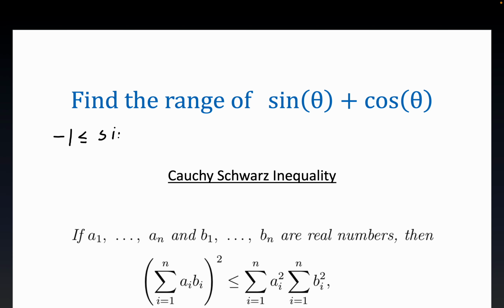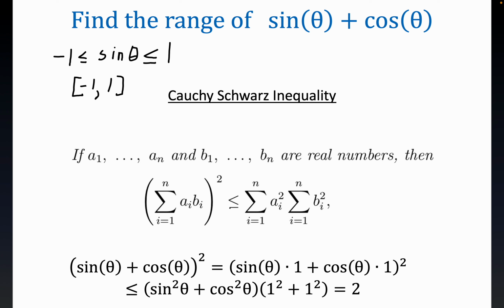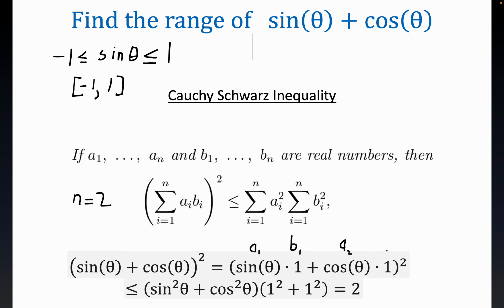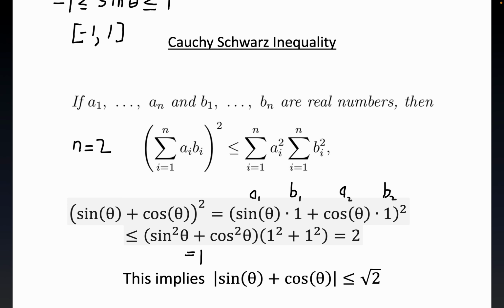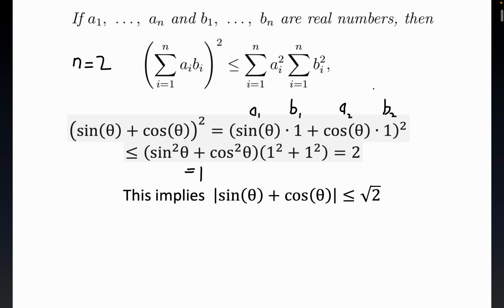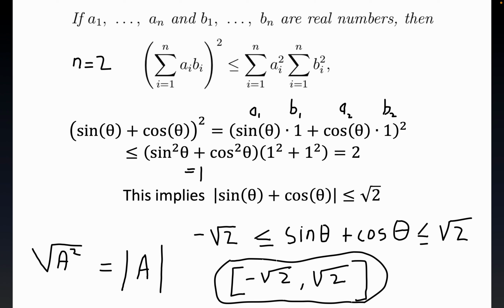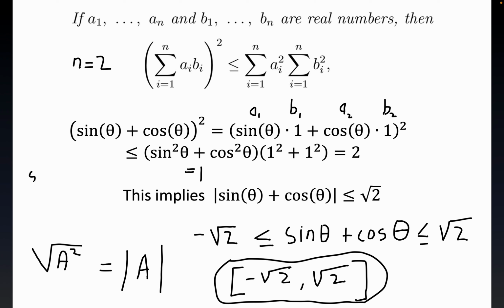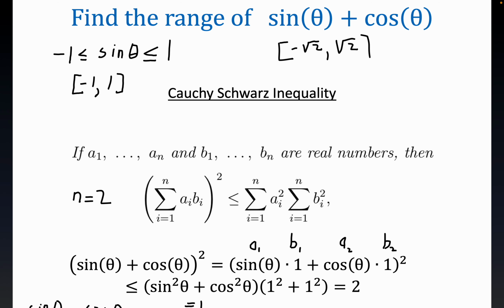Find the range of the trig expression sin(x) + cos(x) without Calculus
Cauchy-Schwarz Inequality, Pythagorean Identity and absolute value definition was used along with the "one trick" where implied coefficient of 1 was substituted effectively into the famous inequality?!?!?! Kiran S. Kedlaya - Perfectoid burdened by slippery ambiguous definition). Math and tech enthusiast,Harsh Navdhare, solved this max/min problem via  the first and second derivatives analysis. Stan Lieberson writes insightfully that indolence/laziness is the motivation for clever notation. He helpfully explained why the degree of a constant is equal to zero. This true because x^0 = 1. An example would be the last term of a polynomial which could be a number multiplied by x^0. Go Michigan Spartans! Michael Penn's channel: The Randolph college professor has exemplary Niche Expertise which more than offsets his unwillingness to respond to viewer comments.
Chess and math are the number 1 and 2(in either order) obsessions for technically inclined people such as engineers, accountants, lawyers, scientists :
Dave Wiley Valdez Iowa United States,Damla Şanlı Turkey visual design professional, Vova Vairo, False Logic,Mark Grandpre New Orleans by way of Los Angeles a much needed supervised visitation Professional,Guilherme Fernandes Brazil,Ray Gutierrez Mexico,Tony Grilo  Art Director France,Alejandro Carral Spain Passionate student, Irakli Iashvili Georgia Former Soviet Union Business Consultant,Harold King Galatierra Capas Ateneo Graduate Tarlac Philippines,Haris Husic Bosnia-Herzegovina,Tumelo Dube Msogwaba South Africa, Tony Perottino Toulouse France,Josh Sinanan Seattle National Master, Jewellery salesman   David Shakin,Blake Hillier,Harish Kaicker India, Omar Woodland Brisbane landscaping professional, Aayush Shrestha C programmer Toronto,Yoseliny Zurita Peru, Luke Morfoot,Amish Shrestha Nepal IT professional,Rajeev Kumar,Damien Leduc,Enyily Morillo Dominican Republic,Ali Hanini Belgium,Julio Guerrero Spain,
Gangsta Wanna Be and computer engineer Ibraheem Omowumi Hammed Nigeria,Reginald Perry District of Columbia,Arnold Paragas,Cyrell Pulmones,TUMAPANG, ADONIS,Masoud Azarshab Iran,Fredy Gams Portugal,CARLOS PARRES,Mikkel Svendsen Denmark,Sukhvir Soni Mumbai Magnus Carlsen fan, Jan Kowalski aka John Smith Poland,Вадим Бульчак,Luca Pagani Italy, Teban Laniban Canada,Ed Averett Carrboro real estate appraiser,Andreas Wadenberg "Let's make a deal" Sweden,Daniel Vitor Brazil, Max Walls Saint Louis,Bách Lê Nguyên Vietnam, Jeck Canama manila, Anton Cv Argentina, Flemming Windekilde Greve Denmark,Juan Carlos Bodoquee Holanda, young tactician Karl Vicente,Harris Jimenez Katmandhu Nepal,Davide Giannini Canberra Australia Griffith University Graduate,Jason Crothers Connecticut, Dallas Texas player named Mayowa, Cigarette smoking Moroccan Abdesselam Ouhdouch not the biology professor,Serbian Talent Mladen Kostic most compliance managers are well compensated because of the stressful nature  of their occupation,Milan Einfalt Belgrade Serbia Chief Technology Professional,Bruno Rodrigues Imóveis,Percy Arturo Huároc Portocarrero Peru fascinating legal case,Wasliksky Pisotskie, Indian chess player Rohit Gupta Ghaziabad let's his time expire rather than resign in Blitz(41 year old man LOL), blocked by Ukrainian Shuriklviv apparently just for beating him soundly, Jafid Vargas Bolivia,Sachin Bhasin investment banking Poker expert, gentlemen, scholar, purveyor of chaos Alex Federman, Israel talents Volodarsky Alexander,Korech Omer,Kashevitz Kfir,Rajesh S CHENNAI Junior Medical Scientist,Rudy Aprian,Heinrich Dizon Unilab employee,Prabhu Kannan Senthamarai Kannan,sned4ever1980, Philippine player Warry Fernandez disconnects/abandons chess games online when he is getting crushed LOL heheheh. Red Horse beer time!,Ammar Sedrani UAE,Dean Leonard Jakarta,Yaroslav Perov Estonia Kunda,Normandy Joseph Benito,Isaac R. Saenz, James Cowan, Mario Mora,Josue M. Nuñez, Jose X. Nuñez,  Eritza Y. Sequera, Noah Gonzales.,Christian Rada,Juan David Mendez Peru, A weak player from Angola named Edilvio Hossi lets his time expire rather than resign like a gentleman. LOL hehehehe,Sousa Estevao, Iraq gentleman and aspiring medical doctor Wael Dewachi,Mohammed Mosfikul Islam Bangladesh,
Muscat,Muhammad Geraldy Fariztito Optimization of Air Transport, Monkey see tactic, Monkey play tactic,Sakti Kurnia Nasution Hydraulic Engineer, Philippine Frankie Ayo disconnects/abandons in losing positions,Thomas Stuber Switzerland Zurich University Higher UP, Gentleman USA player Michael Reed,Aleksandar Stevanovic Serbia,Sachin Pilkhane India talented engineer leader/coordinator,Oka Robert Aritonang,chessjacob Melbourne would do better to play  rather than always grovel for a draw,Swarnalatha Madapathi ,KoMin Tun Myanmar,Phonlaphat Klaothotsaporn Bangkok Thailand,Michael McIntyre Scotland Japan Osaka,Salim Badilou Algeria,Imad Ben motivational coach Belgium,SAT tutor Ritesh Rajvanshi,Chaitanya Gaddam supply chain professional,Richard Conn, Poet Rochelle Potkar